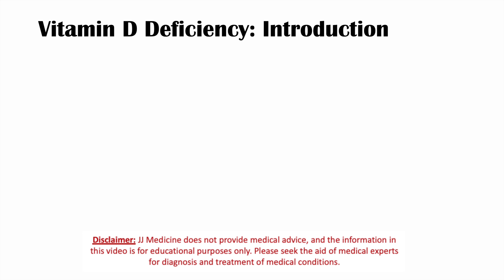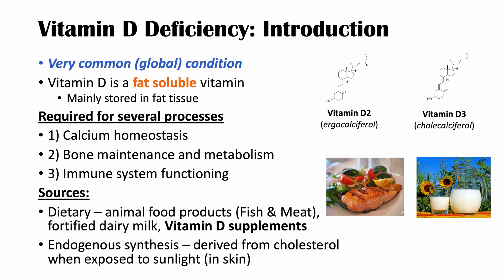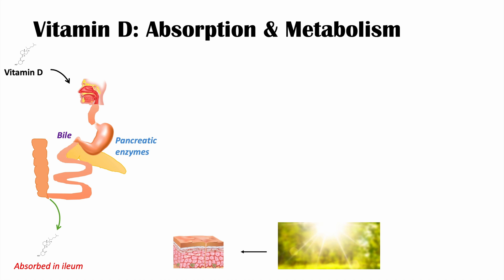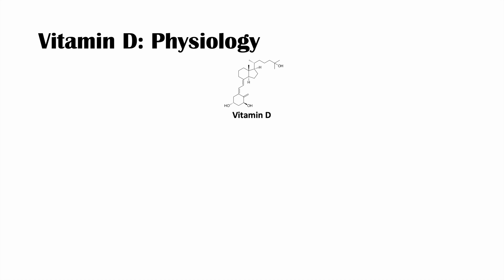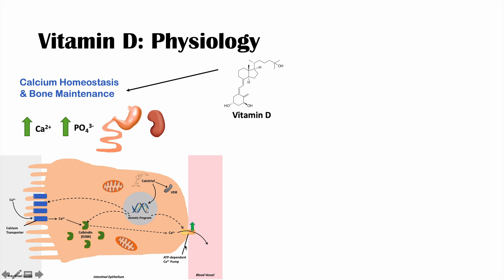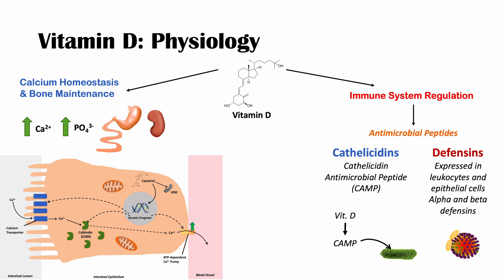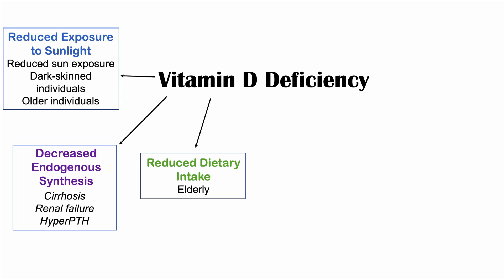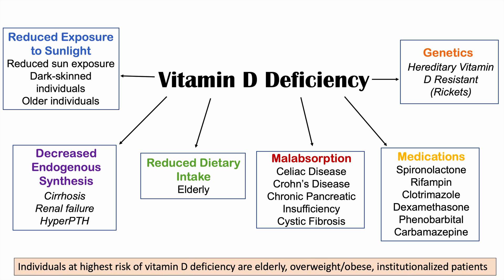Vitamin D Deficiency | Absorption & Metabolism, Purpose of Vit D, Causes of Deficiency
Vitamin D Deficiency | Absorption & Metabolism, Purpose of Vitamin D, Causes of Deficiency

Vitamin D Deficiency is a very common worldwide condition, involving inadequate levels of vitamin D. Vitamin D refers to a number of fat soluble vitamins that are garnered from dietary sources or through endogenous synthesis. Vitamin D is absorbed in the gastrointestinal system and is also synthesized in the skin from cholesterol precursors. In this lesson, we discuss these topics in more detail, including why we need vitamin D (ex. calcium homeostasis), and a variety of causes of vitamin D deficiency.

This lesson is part 1 in a series on Vitamin D deficiency. In the next lesson, we discuss the signs and symptoms of vitamin D deficiency, along with methods of diagnosing and ways of treating Vitamin D deficiency.

Note: I’m not entirely satisfied with this lesson, so I may delete this and reupload another version of it. Let me know what you think of it :)

For books and more information on these topics